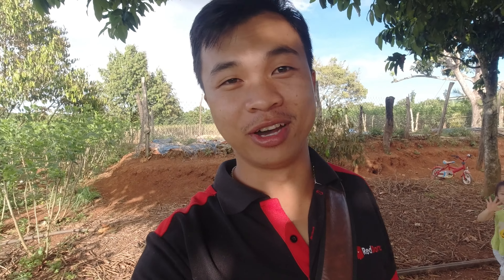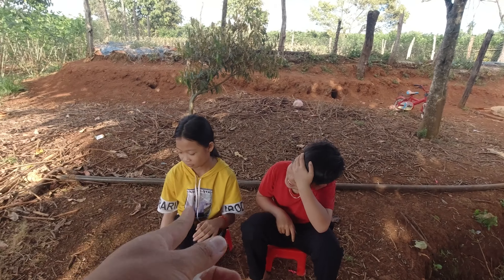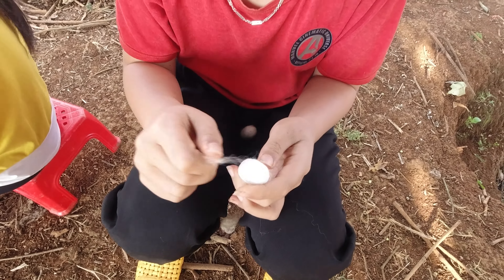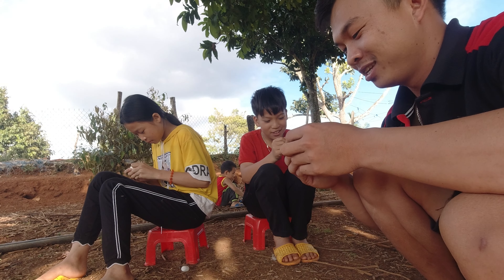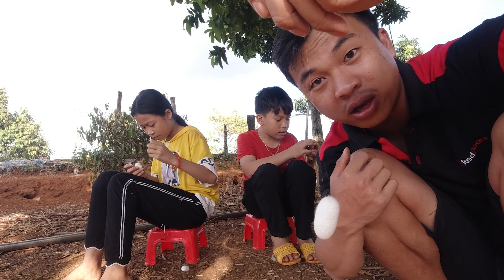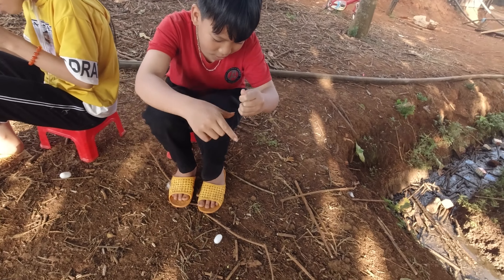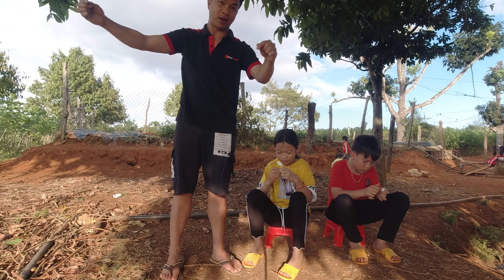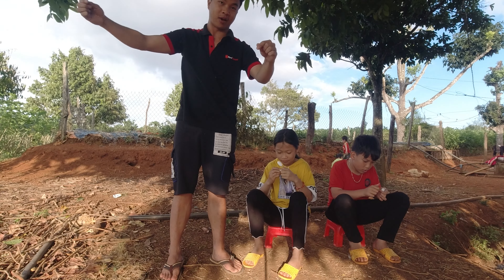Thu Hoạch Vụ Mùa | Nho Trùm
► If any owners has an issue with any of the uploads please get in contact  and it will be deleted immediately. Thank you for your coopertation. ✔Nếu có bất cứ vấn đề liên quan đến bản quyền nội dung, hình ảnh... các bạn vui lòng liên lạc mình theo địa chỉ  để giải quyết nhé. Mình sẽ cùng nhau làm việc nhanh và trên tinh thần hợp tác nhất có thể.
© Bản quyền thuộc về Nho Trùm